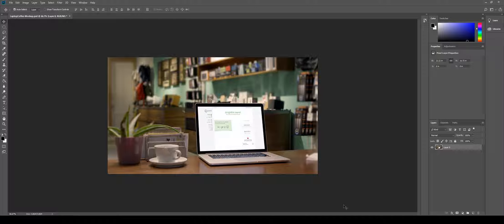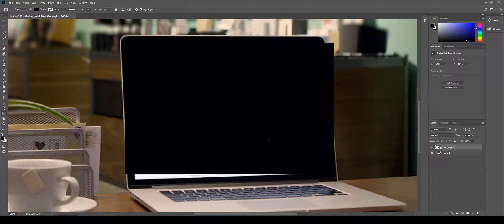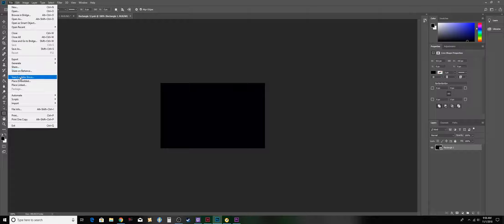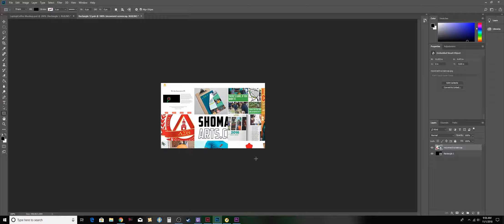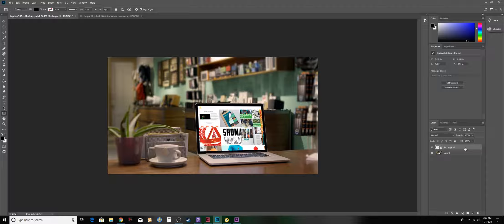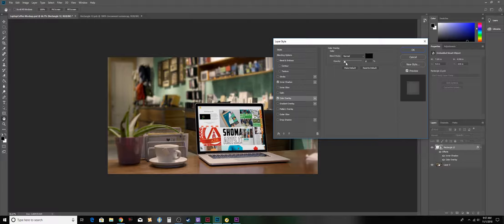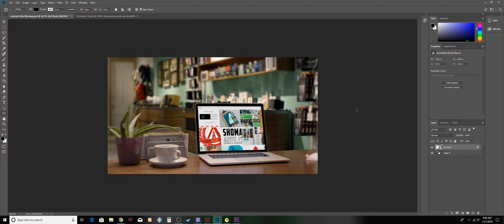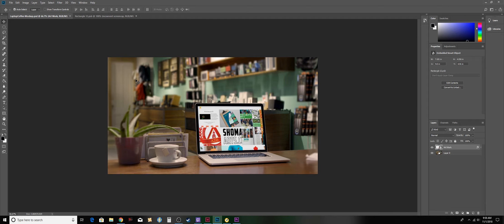How to make a Mock Up in Photoshop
This is a short tutorial on how to make a mockup from any photograph.